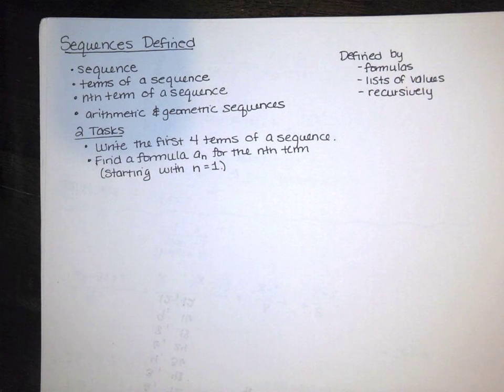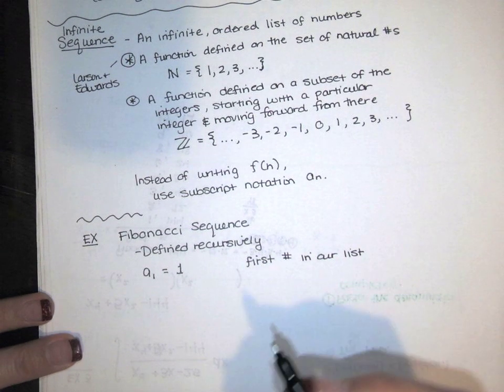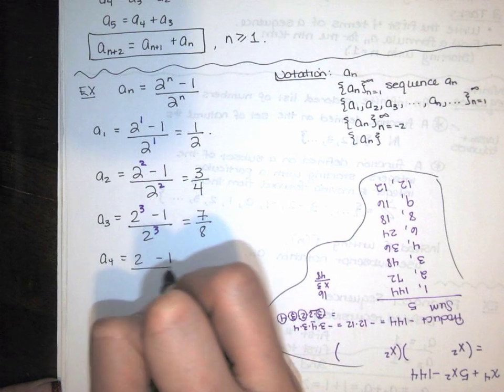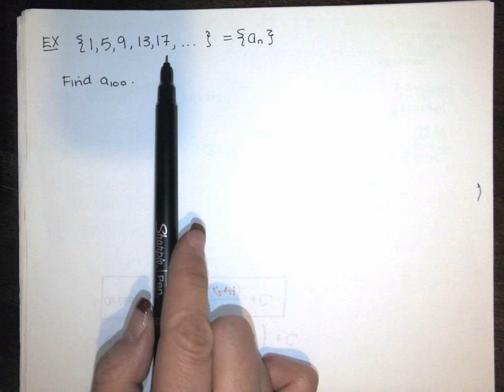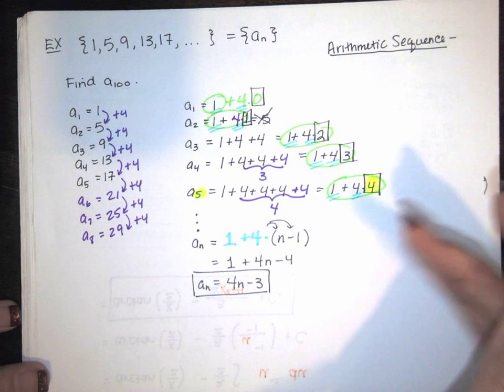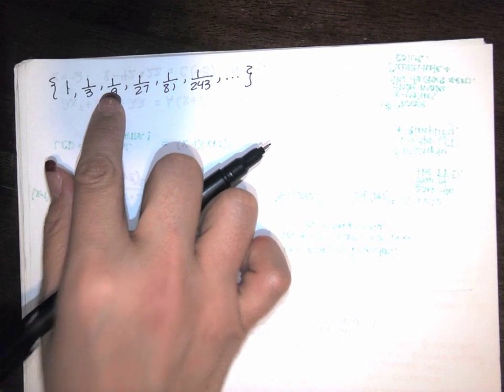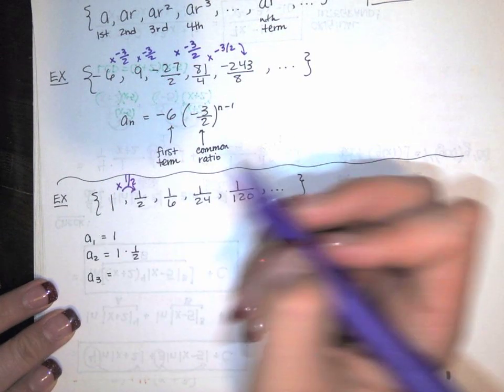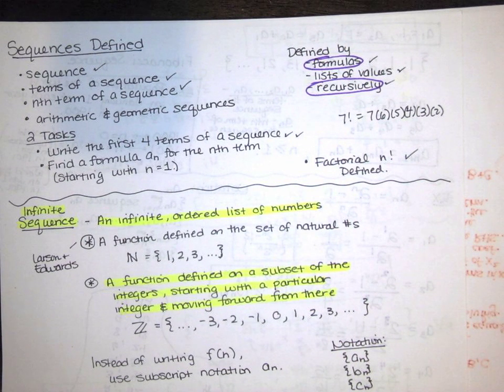62. Sequences - Part 1 - Introduction, Terms, Writing Terms, Finding the nth Term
In this video, we define sequence, terms of a sequence, and the nth term of a sequence. We also write out the first several terms of sequence, and look for patterns to find the nth term of a given sequence.

To help us find patterns for the nth term, we discuss arithmetic and geometric sequences, and we define the factorial function.